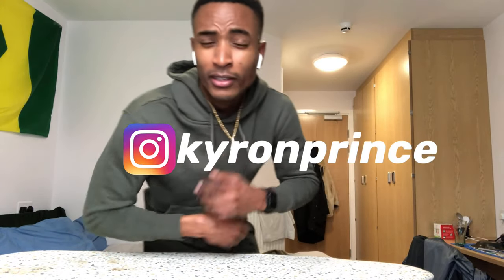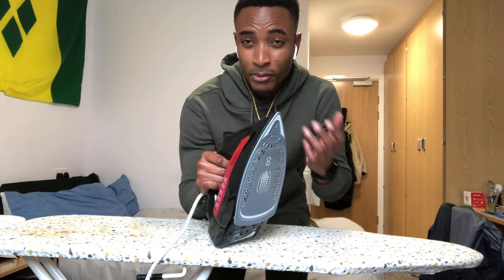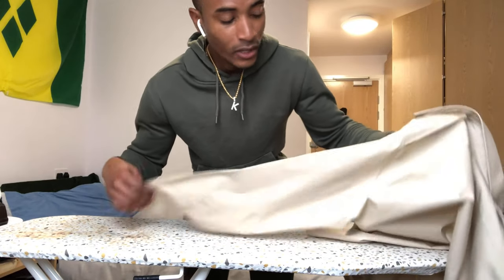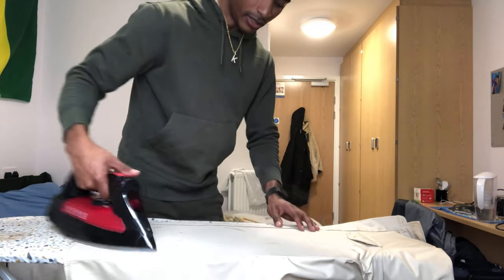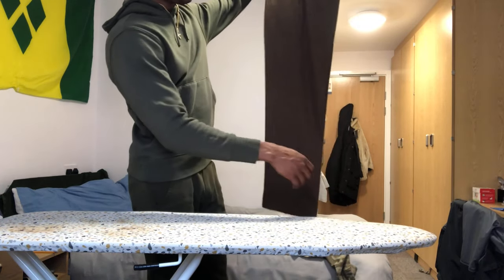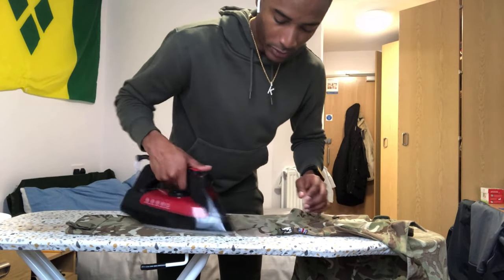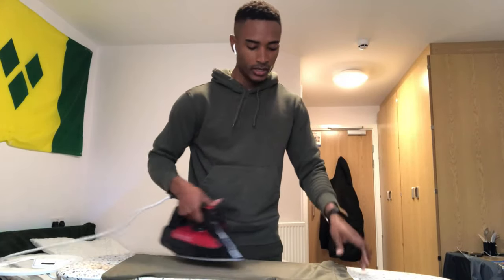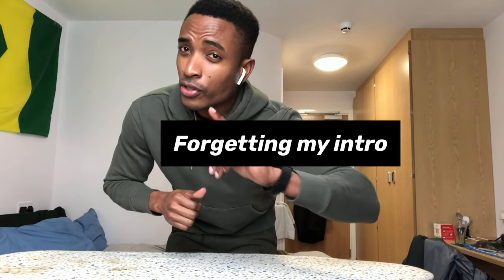HOW TO IRON YOUR MILITARY KIT | BRITISH ARMY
A video for new recruits who need help with ironing...